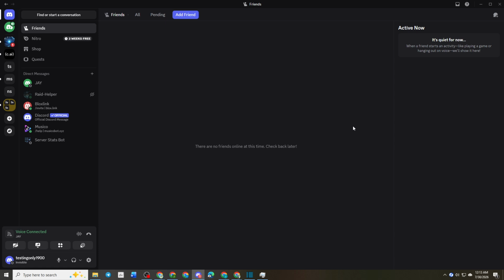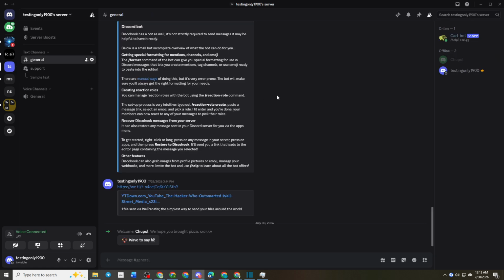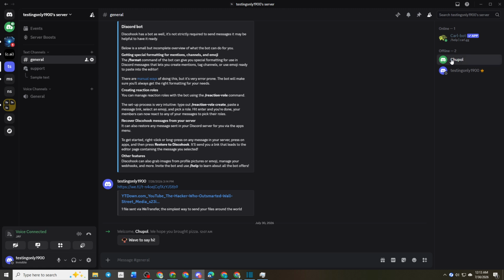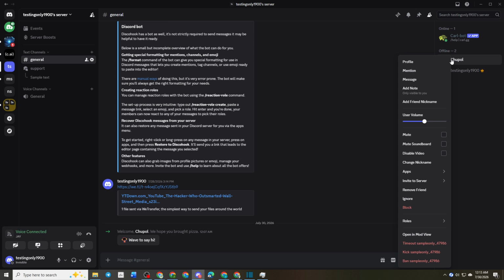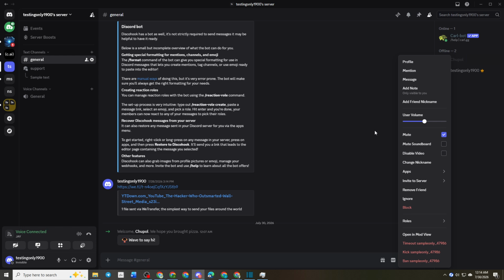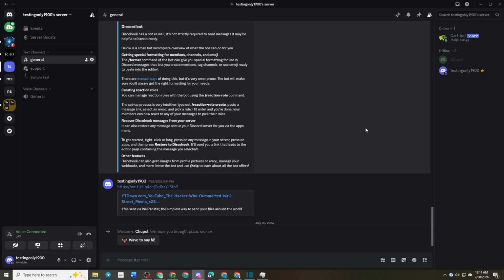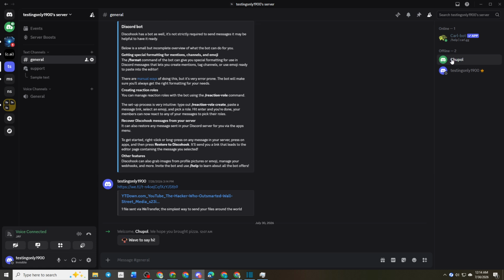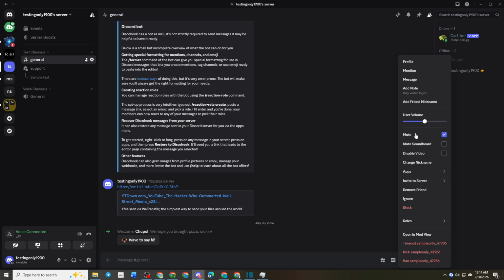How To Globally Mute Users On Discord [2026 Guide]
In this video, we dive deep into the process of globally muting users on Discord, a feature that can enhance your server management experience. Whether you're dealing with disruptive members or simply want a quieter environment, our 2026 guide will walk you through the necessary steps to effectively implement this function.

By the end of this tutorial, you'll understand the ins and outs of muting users globally, ensuring a more enjoyable experience for everyone in your server.